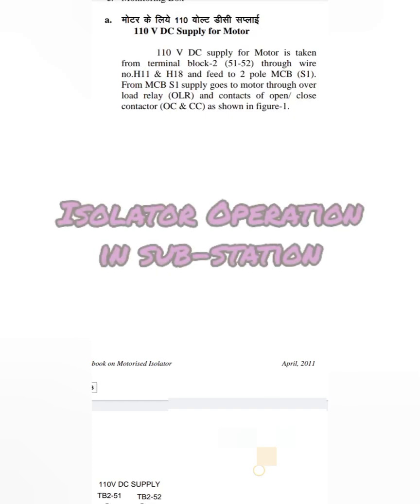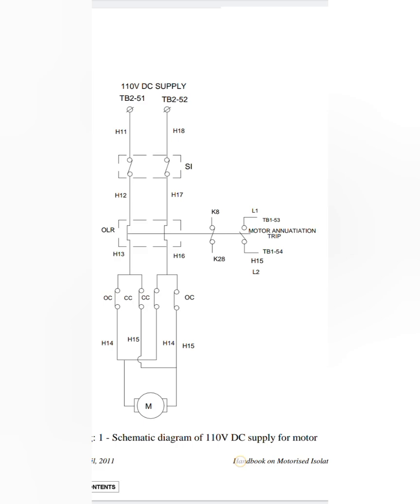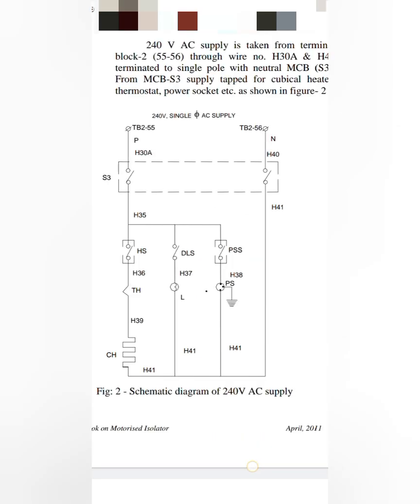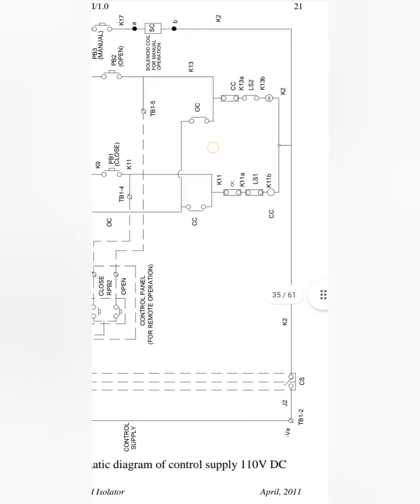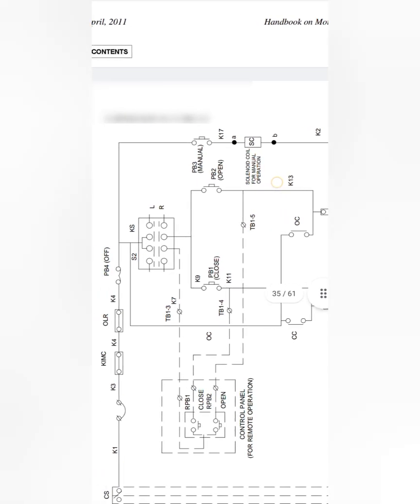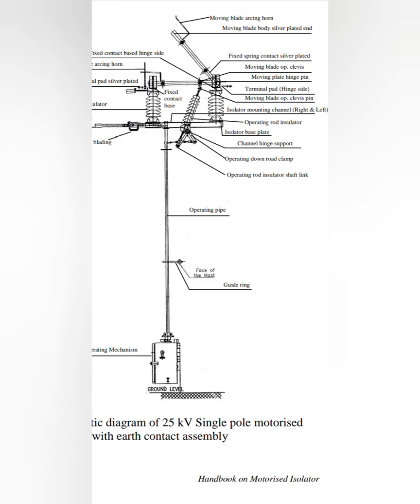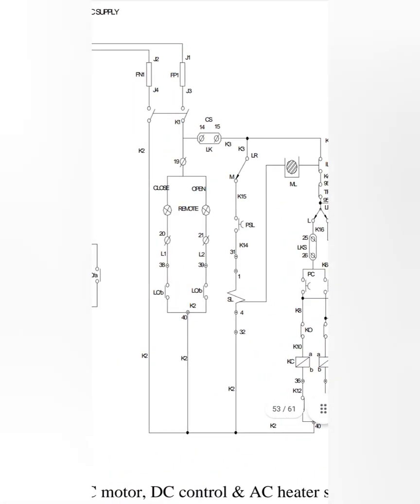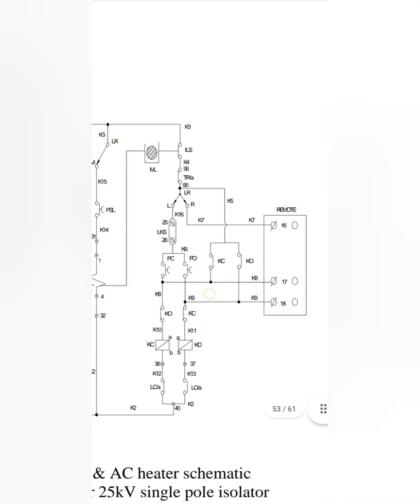Isolator Circuit diagram - Electrical & Mechanical Operation in Sub-station